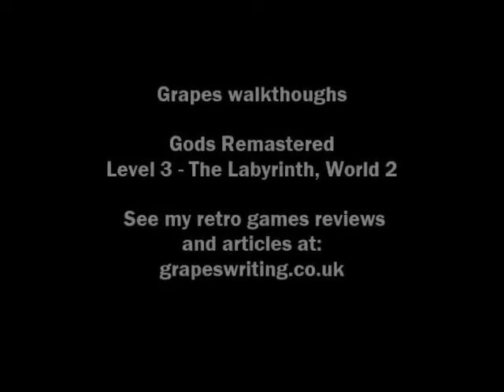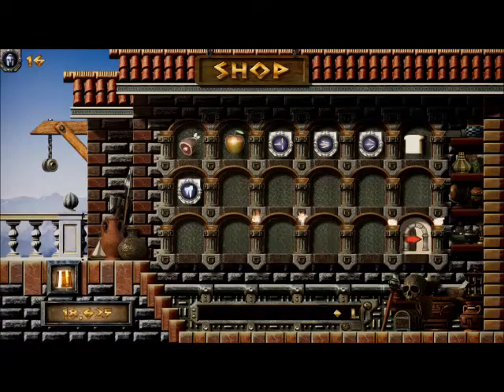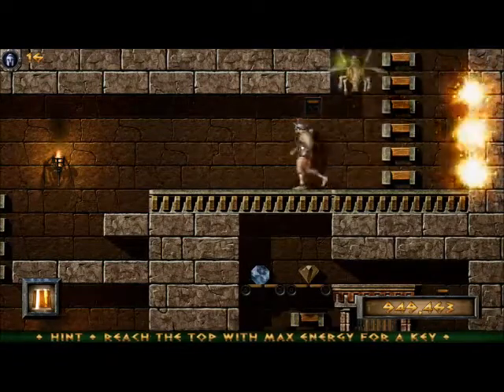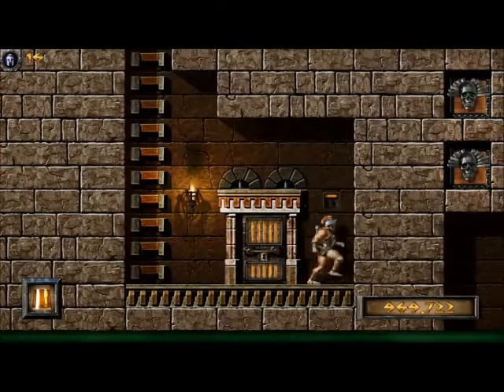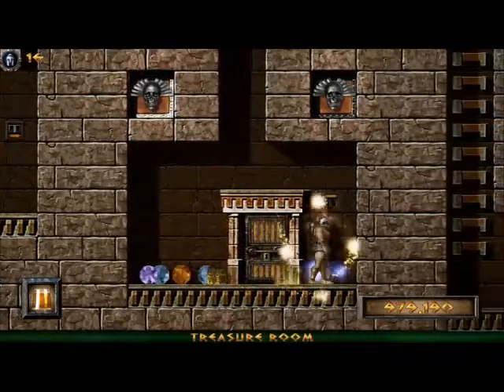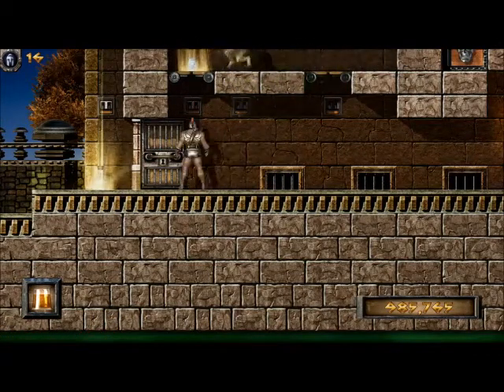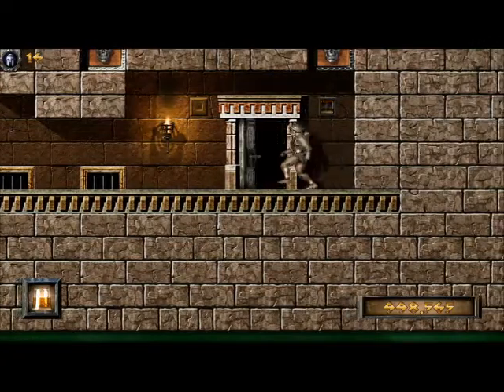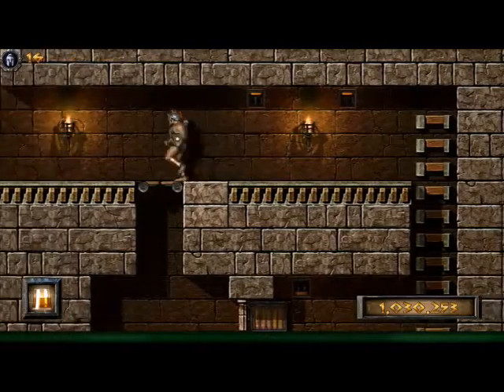Gods Remastered walk through, The Labyrinth, World 2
A walk through guide to completing Level 3.2 of Gods Remastered with commentary, showing secret areas with no lives lost. See my walk through for completing the next level (3.3)